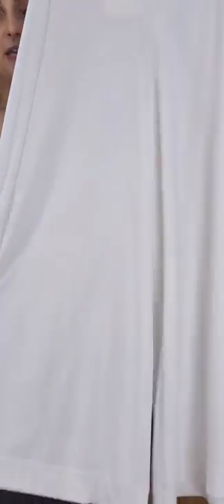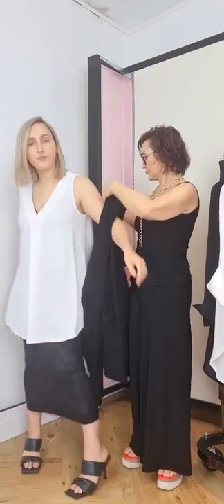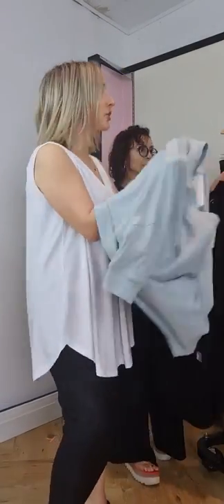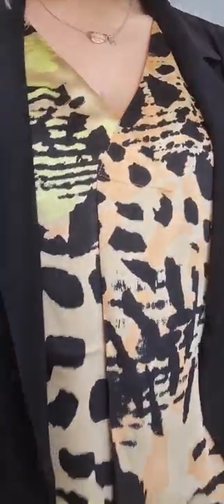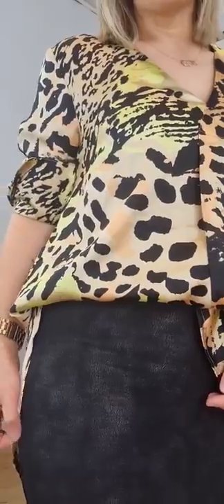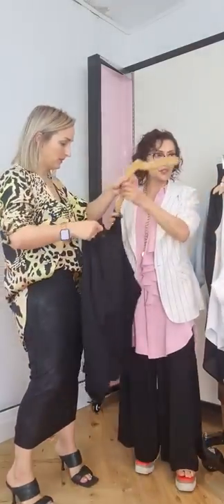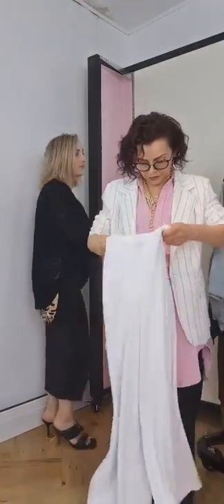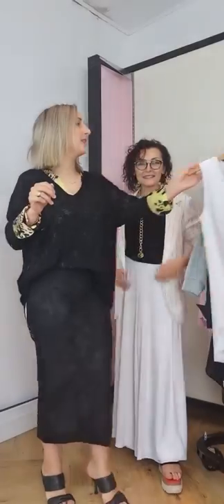Classic Styles that will never age in your Wardrobe (Bite Size Vid)- By Motto Fashions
The key to a good wardrobe is nailing those classic styles – then simply add the prints, frills and colour! Lauren and Faye share our new classic styles, that will slot right into any wardrobe.

Faye is wearing...
Pants available at 1:30PM
Lauren is wearing...
Look 1:
Top Online at 1:30pm
Look 2:
Vest: Online at 1:30pm